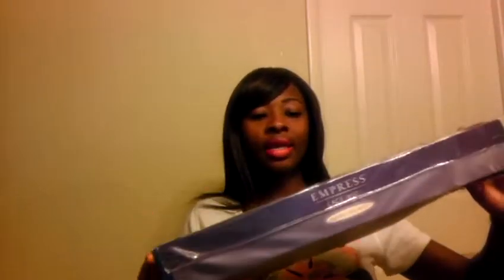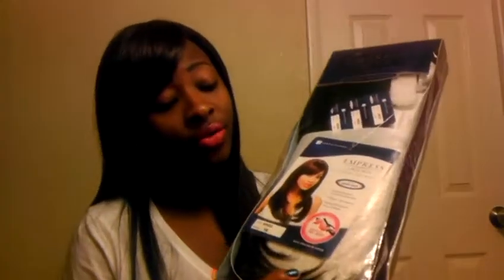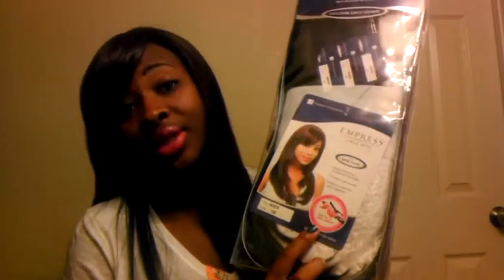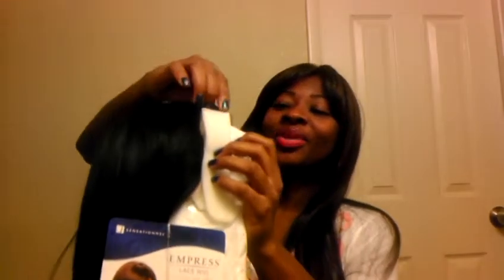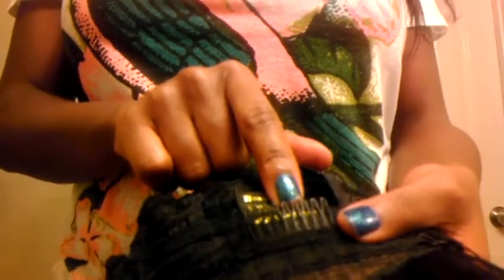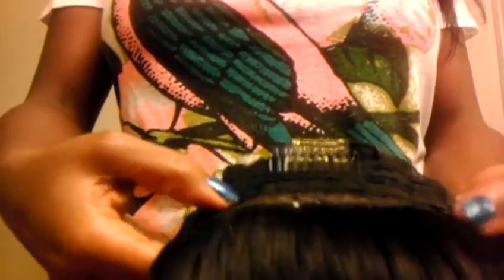Sensationnel Bree Lace front wig-P1B/4/30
Hello all, this is my 1st wig review so play nice in the YouTube playhouse. Lol I purchased this wig from hairsisters.com for $27.99. It's premium fiber that can be curled up to 400 degrees.